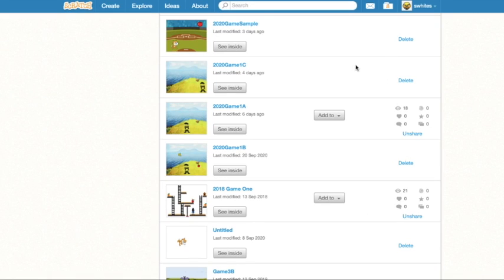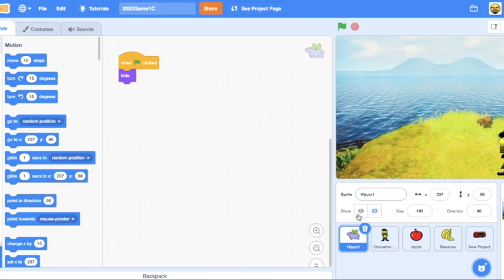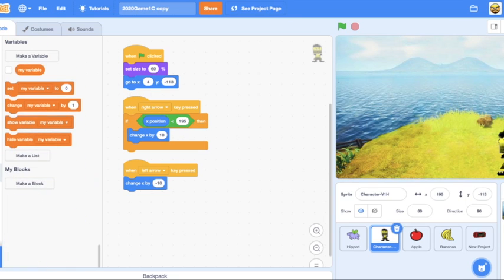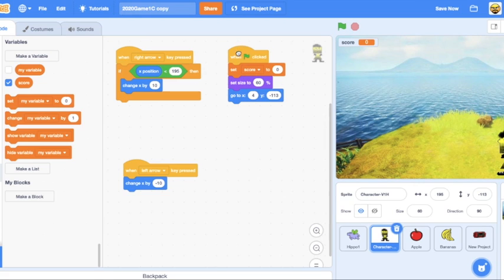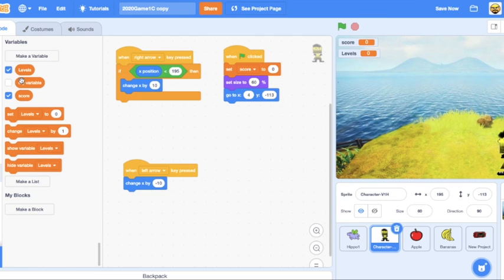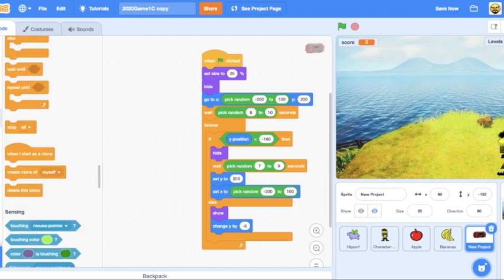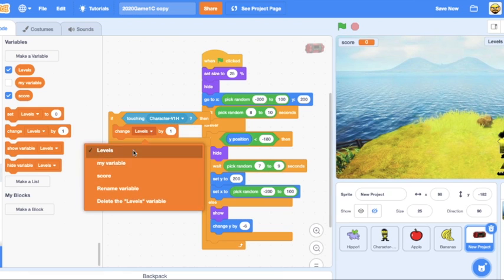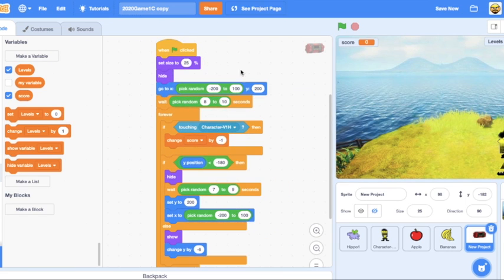Creating variables in Scratch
This video is about creating variables in Scratch